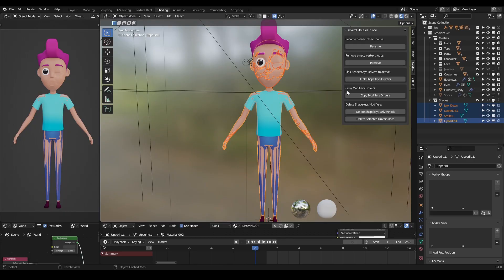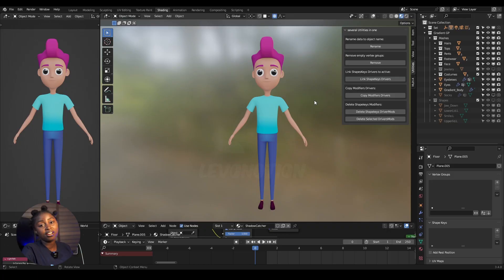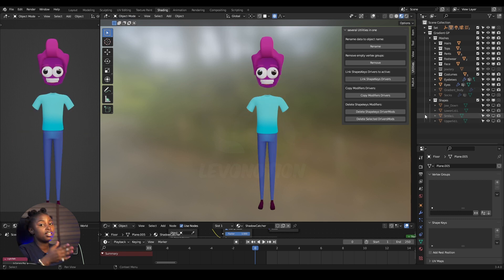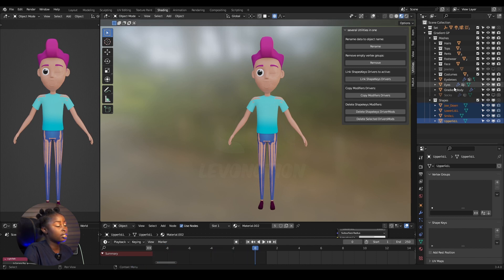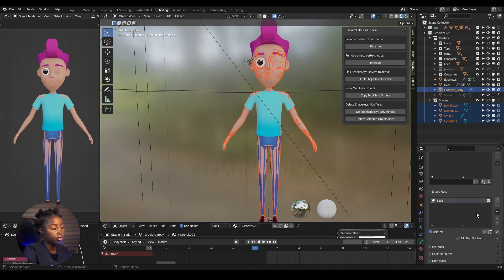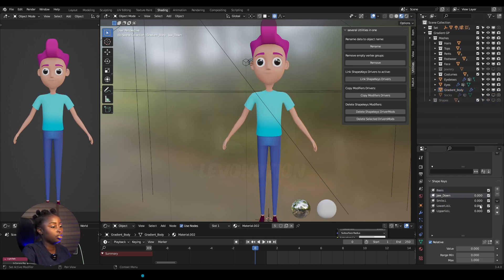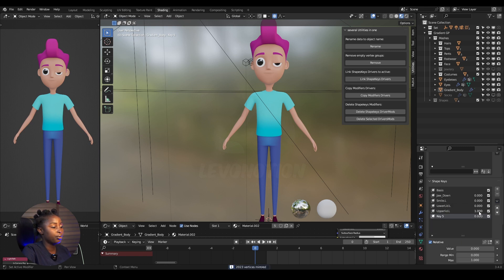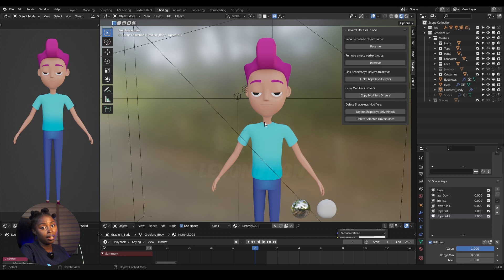How To Convert Meshes To ShapeKeys In Blender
This video will show you how you can convert character meshes to shapekeys in Blender. The meshes can be blendshapes form Autodesk Maya or sculpts from Pixologic Zbrush or any other software. This technique works in Blender 2.7 series, Blender 2.8 series and Blender 3 series.

HowTo Convert Meshes To ShapeKeys In Blender 3.4.0